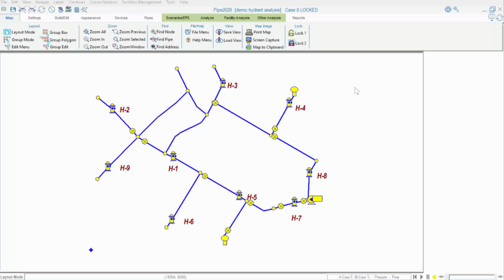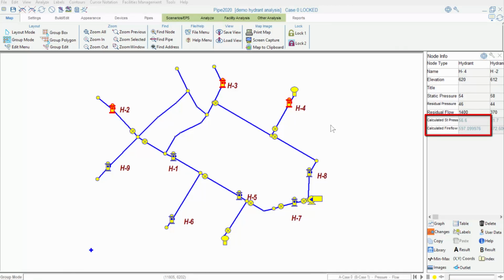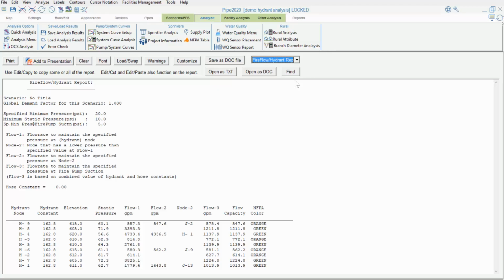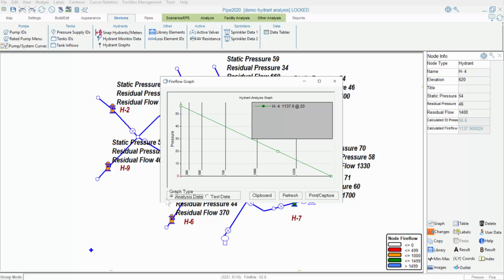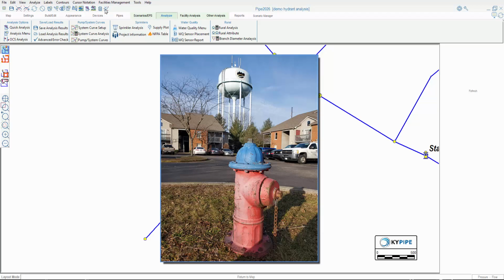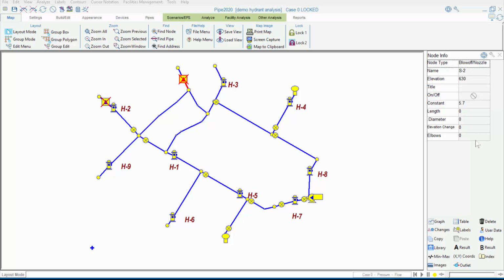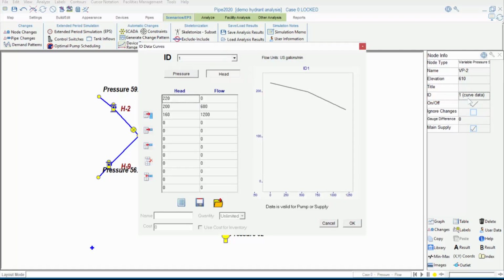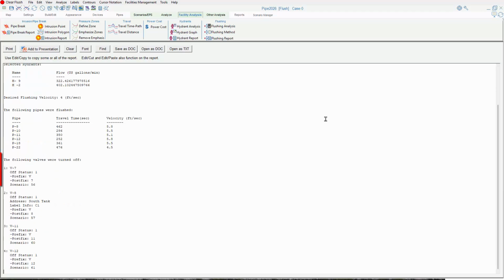Fireflow and Hydrant Analysis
Demonstrates how to use KYPipe to analyze hydrants. This includes a fire flow with specified minimum pressure, as well as a fire flow with hose attached and fire flow with no hose attached.

Also describes using blowoff nozzles to model multiple hydrant flush flows, as well as using rated and variable pressure supplies to model connections to larger systems. Last, the video includes a tutorial on using the Flushing Planner to achieve a user-specified pipe flushing velocity.

00:16 Fire Flows with Specified Minimum Pressure
14:31 Single Hydrant Fire Flow-Hose Attached and No Hose Attached
22:06 Using Blowoff/Nozzles to Represent Multiple Hydrant Flush Flows
25:22 Pressure Supply Nodes
28:28 Flushing Planner